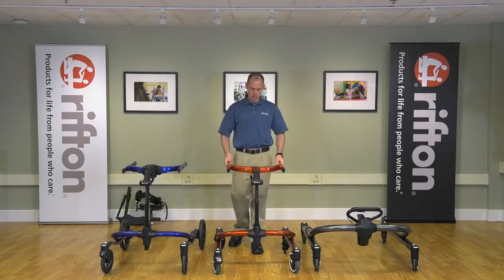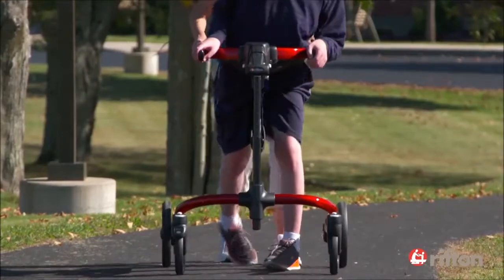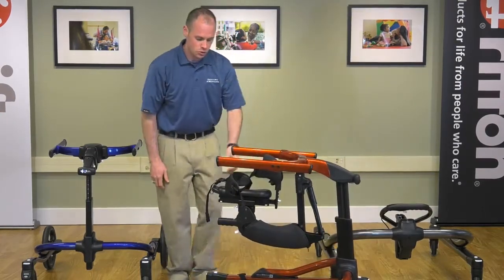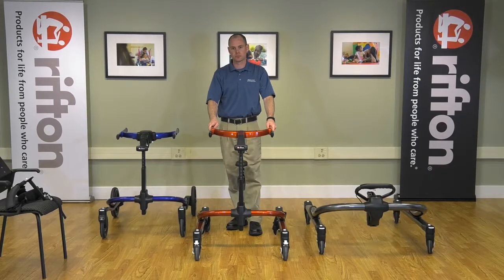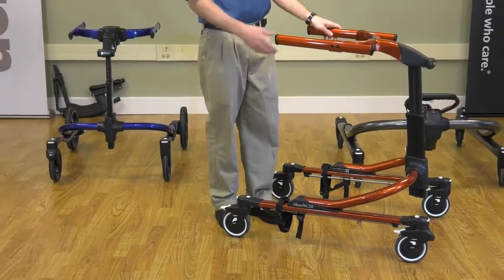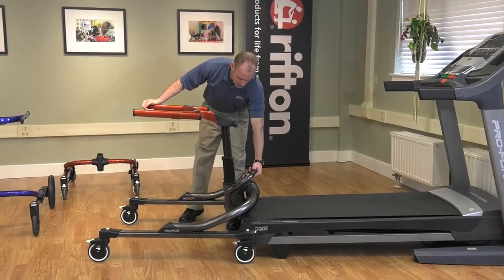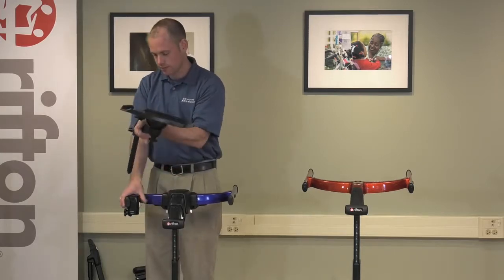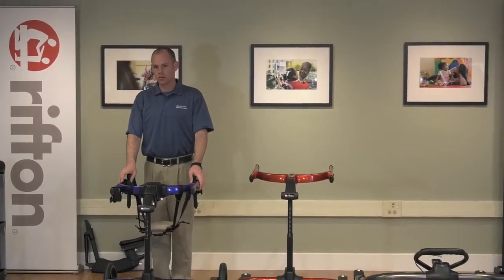Webinar - Introducing the Rifton Dynamic Pacer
ME GUSTA EN FACEBOOK!

APRENDA MÁS SOBRE LOH MEDICAL